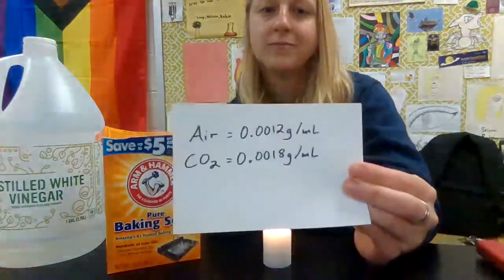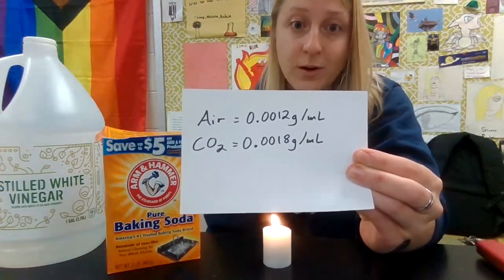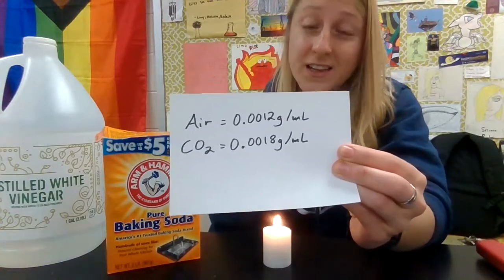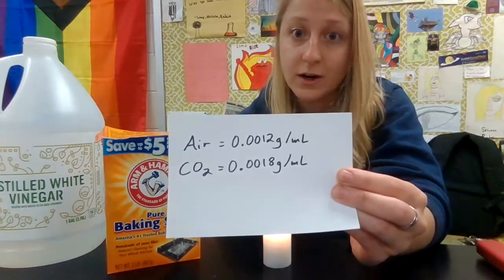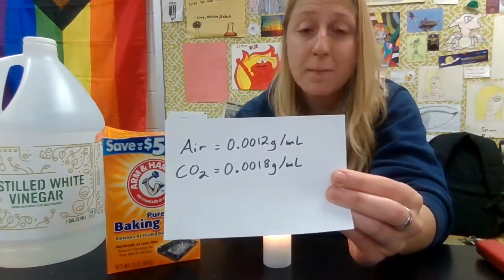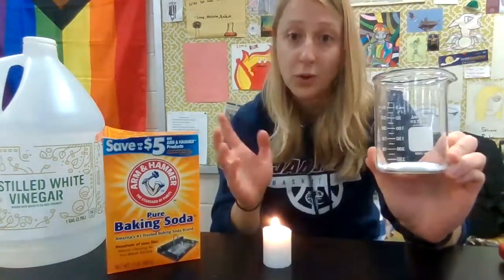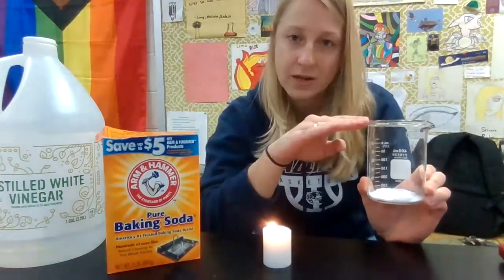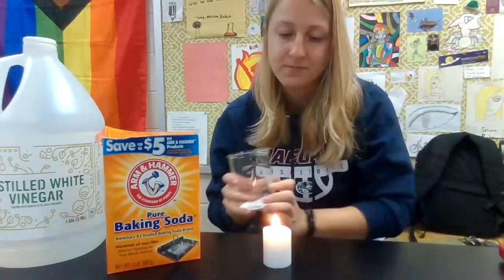How Scientists Put Out Candles